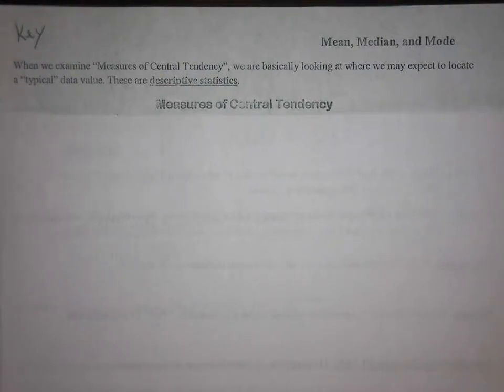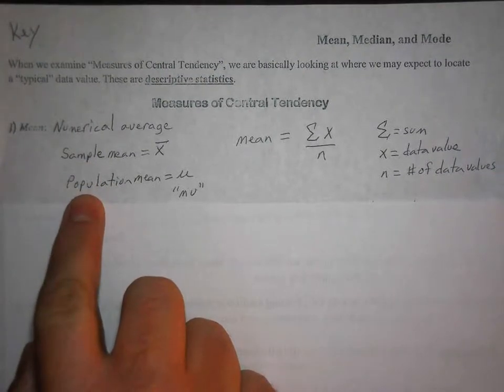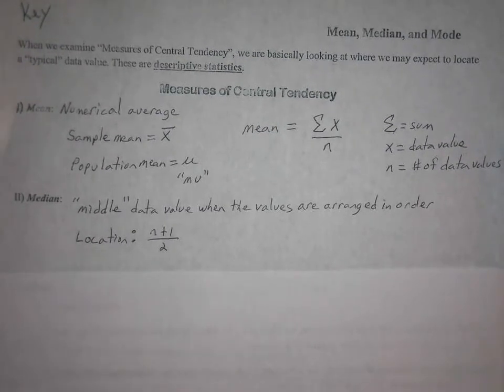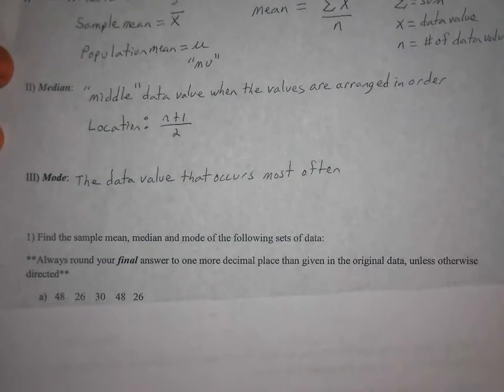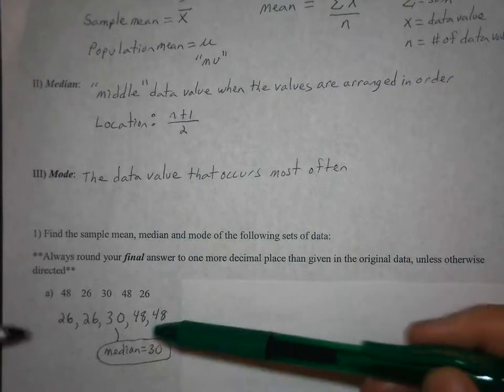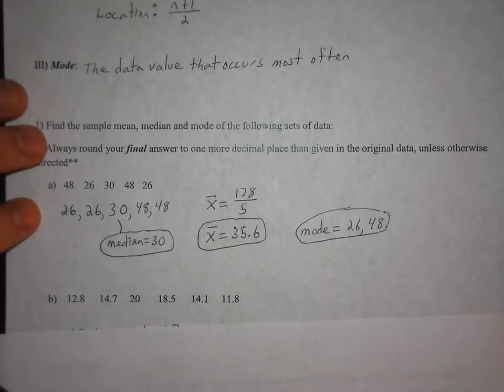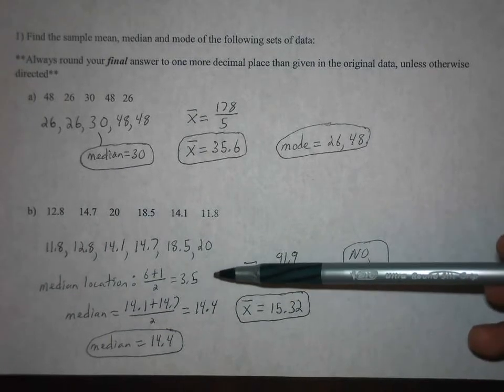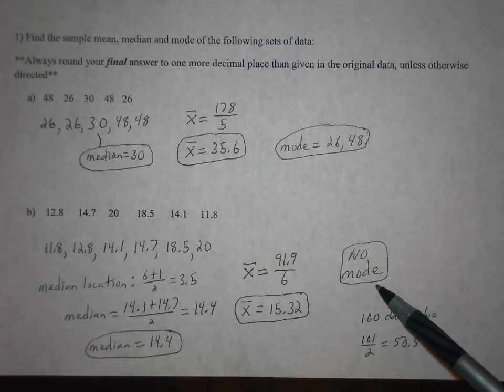Mean, Median, Mode